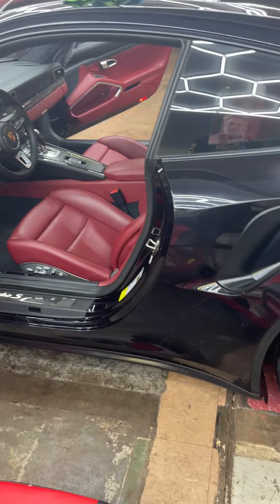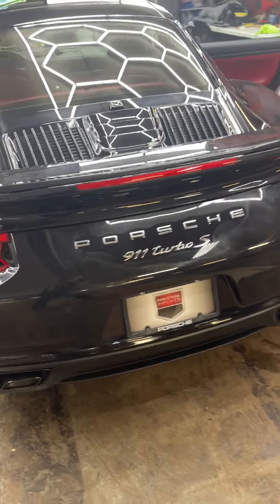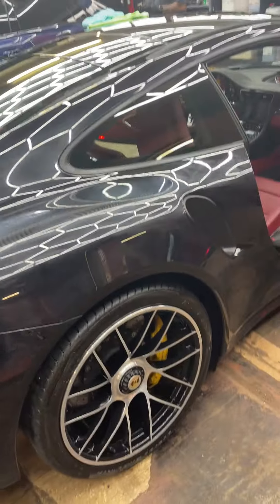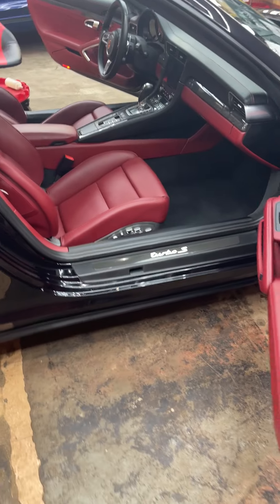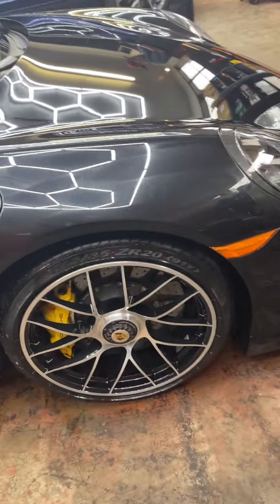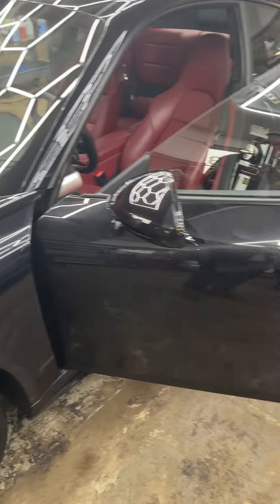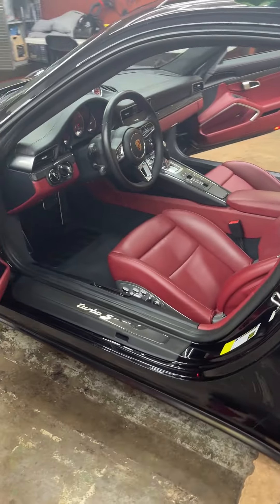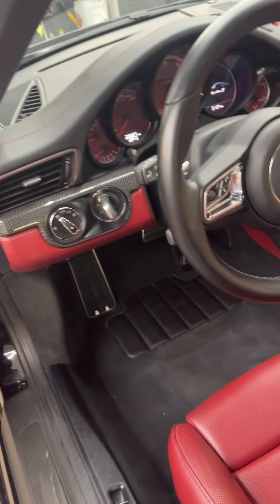2019 911 Turbo S